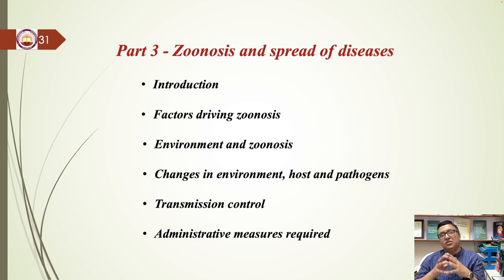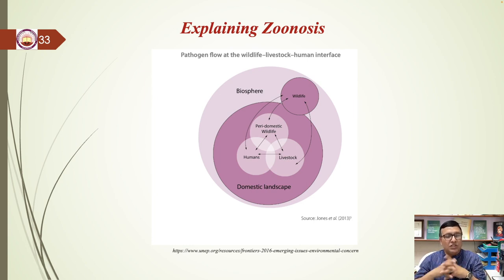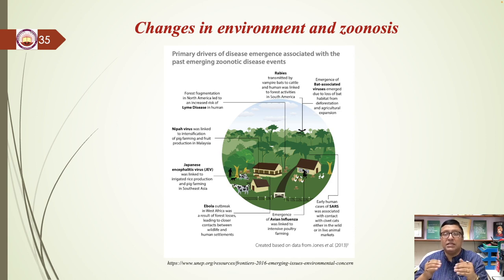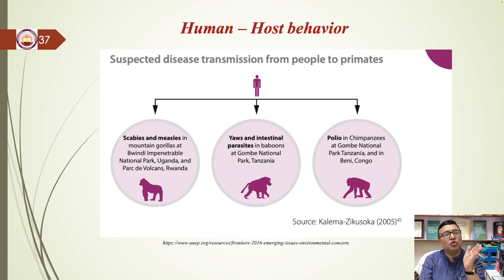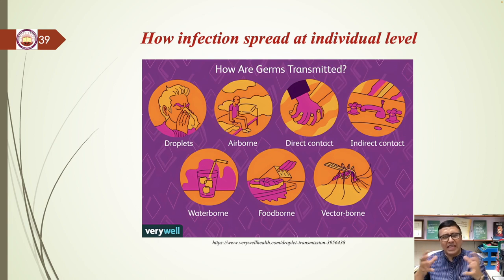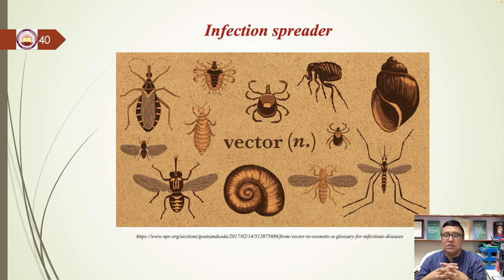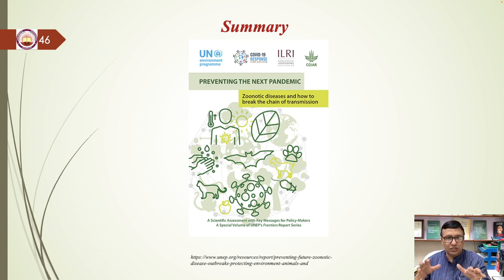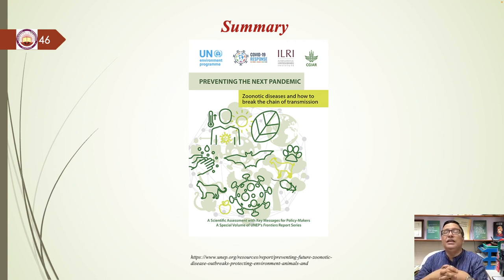Environment, Zoonosis and Human Health: A Tripartite Linkage (Part- 3)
Prof. IndraKant K. Singh